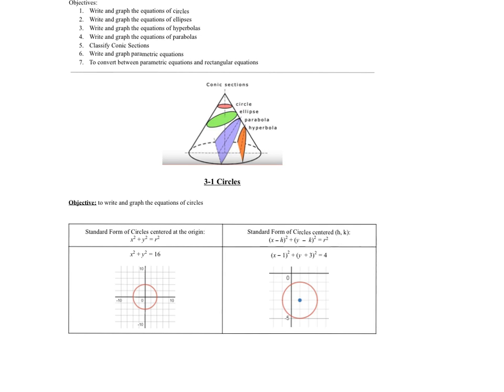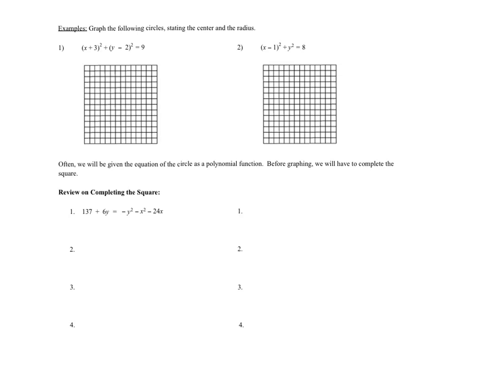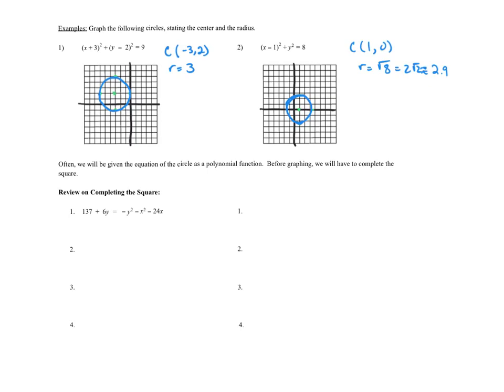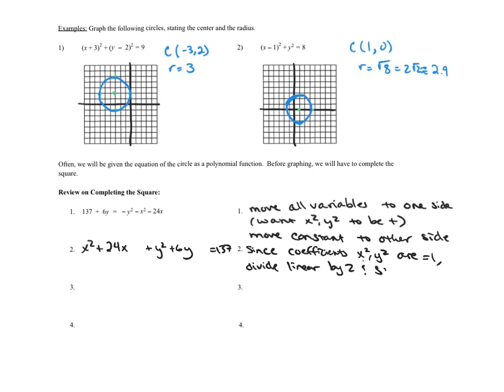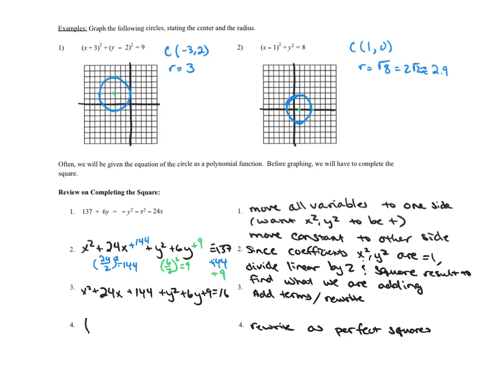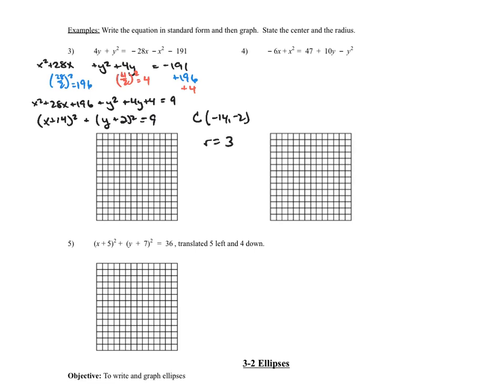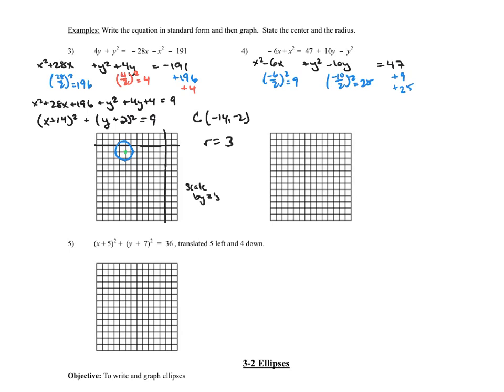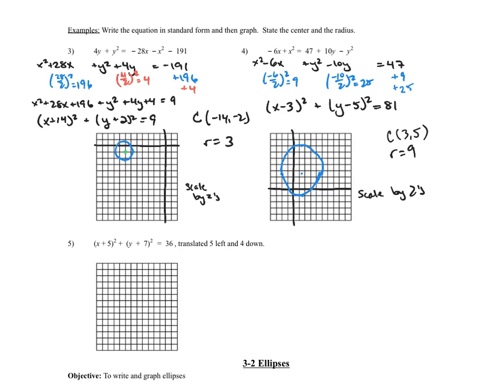PC Notes 3-1